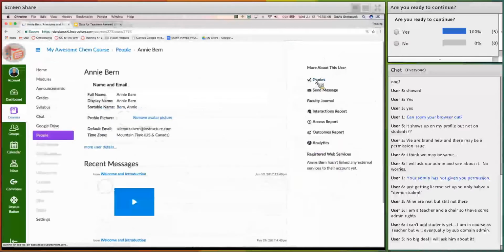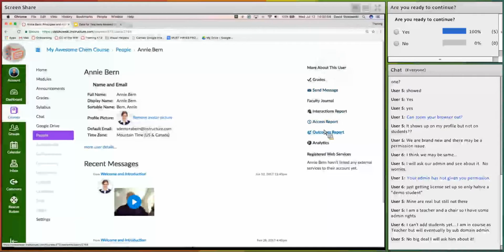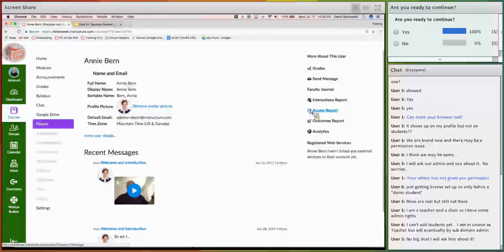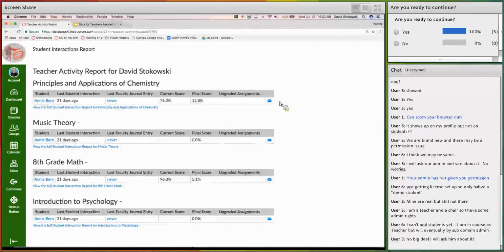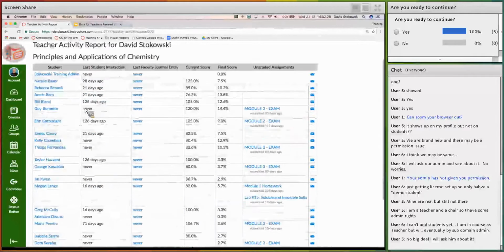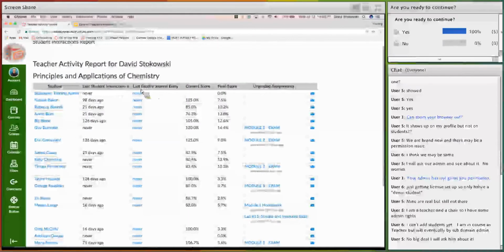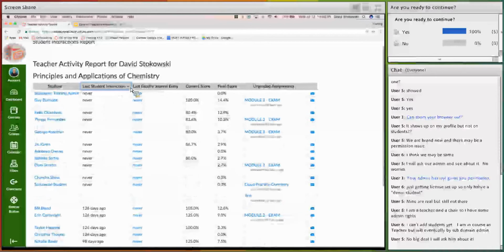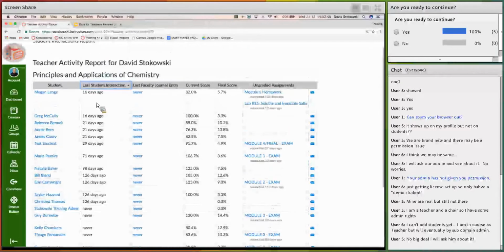Data for Teachers